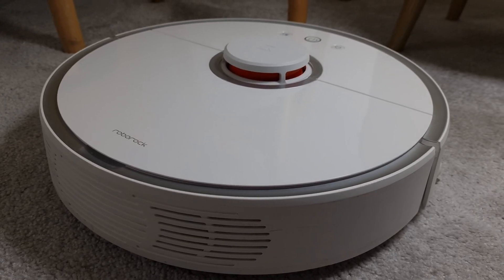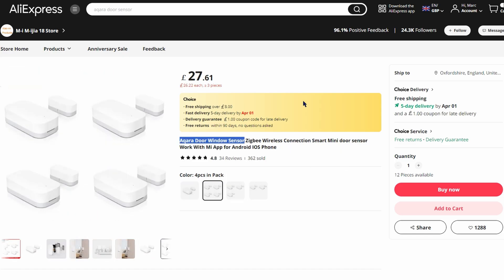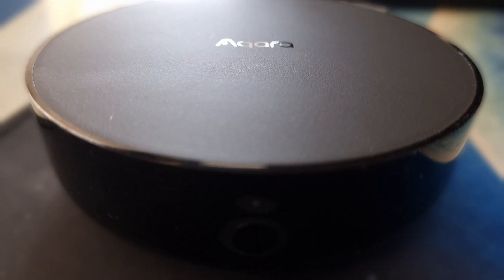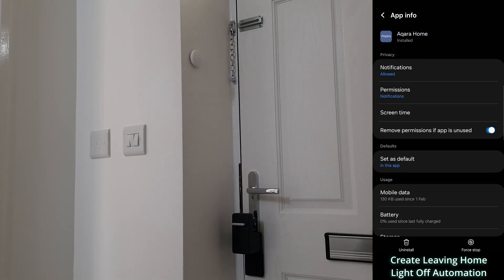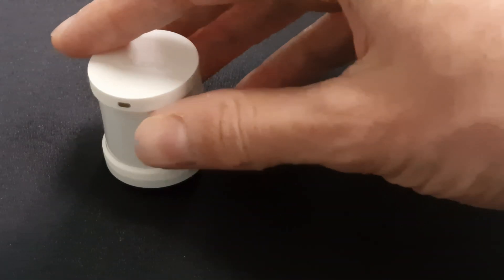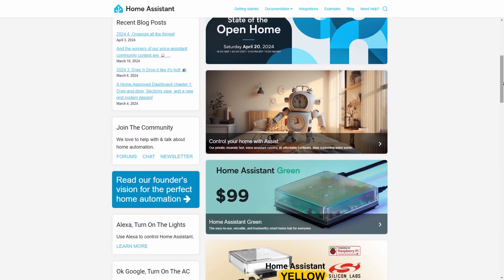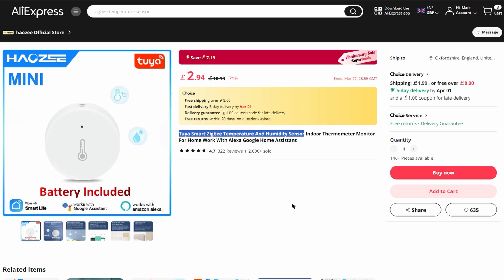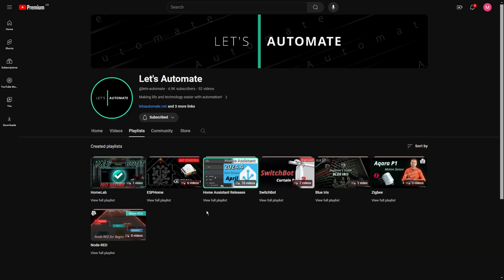Affordable Smart Home on a Budget | Aqara vs Home Assistant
Can you create an affordable smart home on a small budget? Today we explore starting small and adding to your smart home over time. Smart light switches, PIRs and Door Sensors are a great place to start. You can then consider smart thermostats, robot vacuums etc later on.

I show you a Home Assistant and an Aqara option.

It would really help support and keep the channel going by using these links 🙏

Aqara M2 Hub
Aqara Door and Window Sensor
Aqara Water Leak / Flood Sensor
Aqara H1 Wall Switch (High Quality)
Aqara Roller Shade Driver E1

Aqara Smart Wall Switch E1
Aqara Door Window Sensor 4pk
Aqara Motion Sensor 4pk
Aqara Temperature And Humidity
Aqara Smart Wireless Switch (Button)

SONOFF Zigbee Dongle-E

00:00 Intro
01:05 Beginner Option - Aqara / Zigbee
02:36 What you can buy
04:22 Automations you can do!
07:43 Geek Option - Home Assistant / Zigbee
10:58 Outro